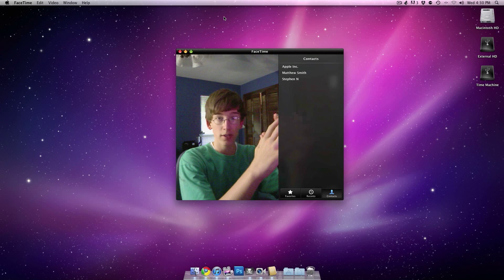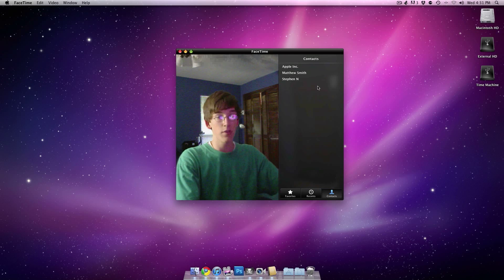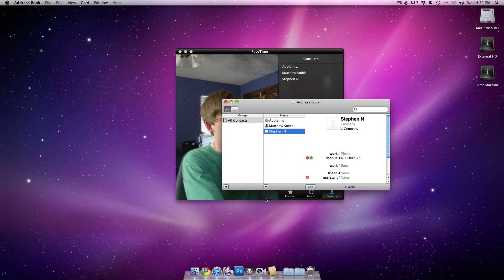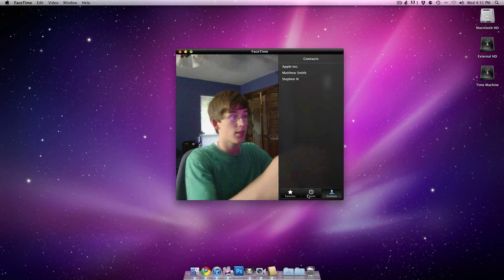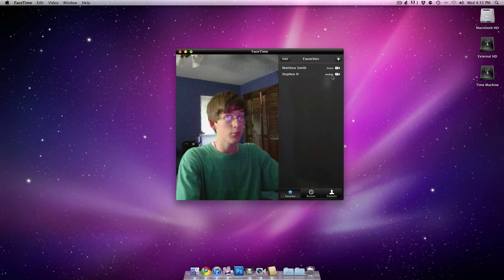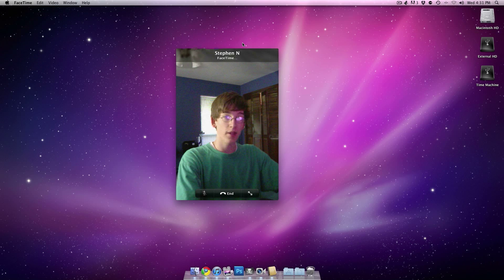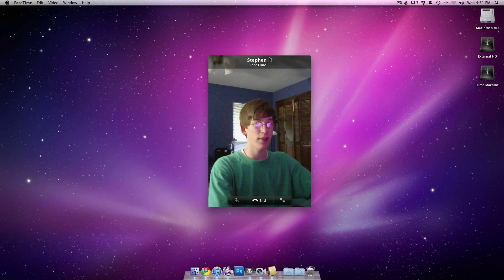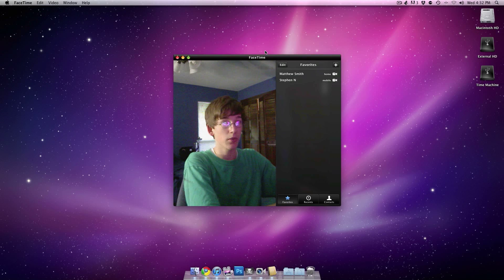Facetime for Mac Hands On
Video Description:
A quick overview of Facetime for Mac.